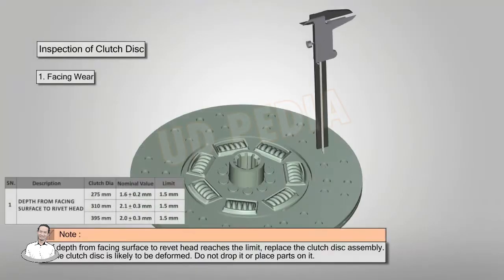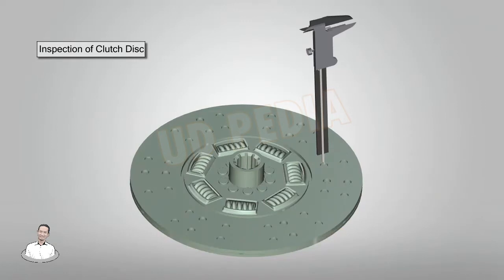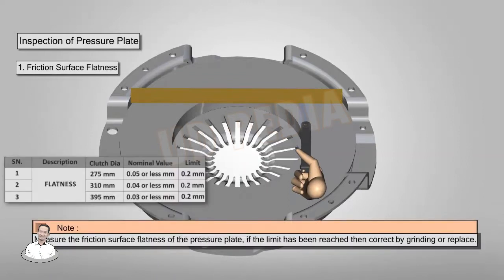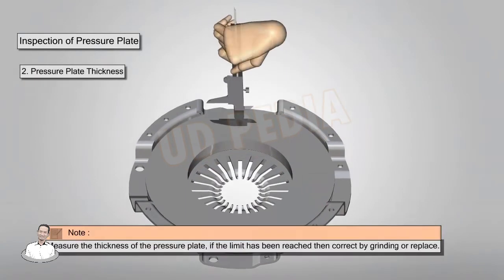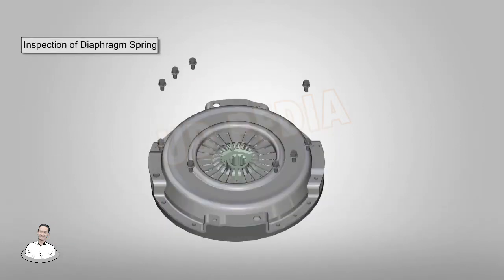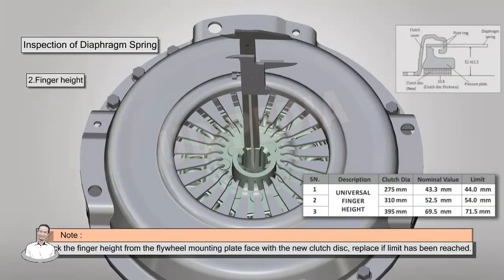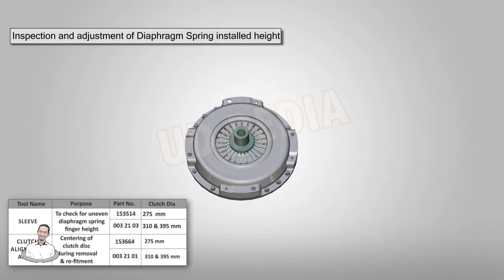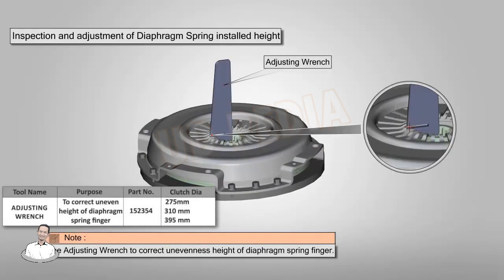UD KUZER CLUTCH DIAPHRAGM TYPE, INSPECTION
Part 2 : Clutch diaphragm type

The following is a video explaining the Clutch diaphragm type inspection.

Work safety is the first!!..

Hopefully useful, and thank you.